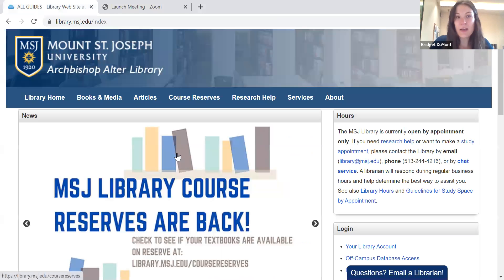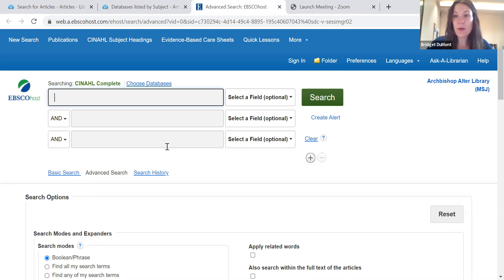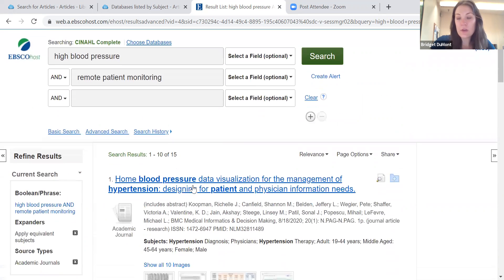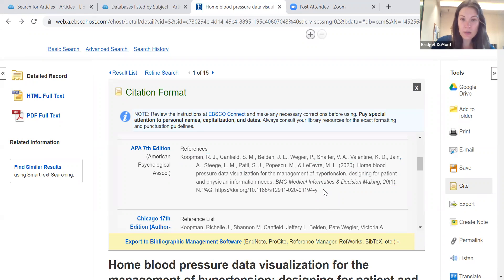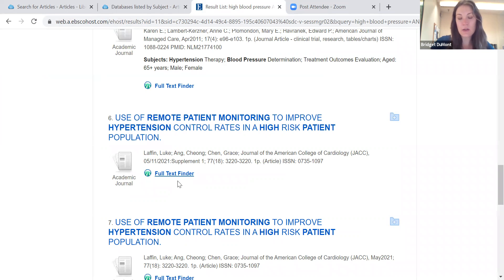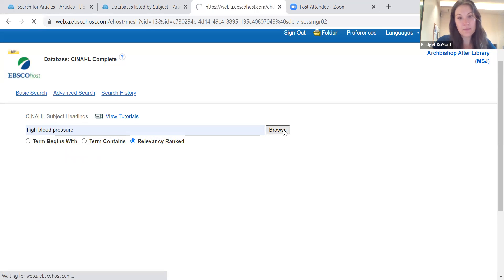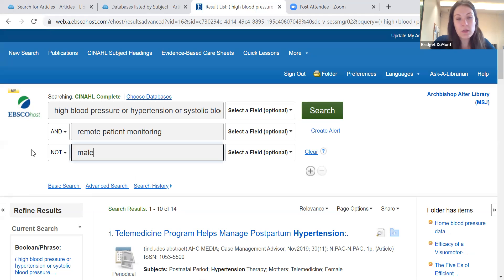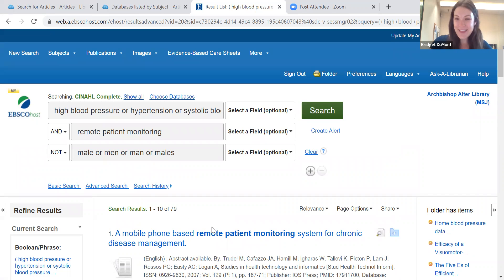Searching CINAHL (Mount St. Joseph University Library)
This video introduces students to the process of taking their research question and searching for relevant journal articles in the CINAHL database.